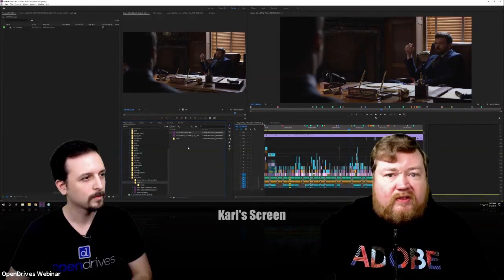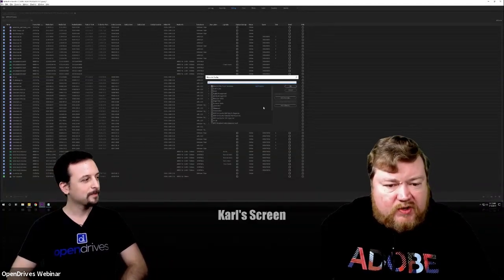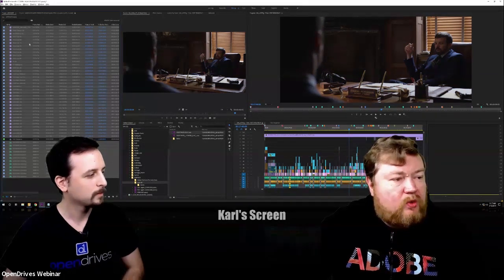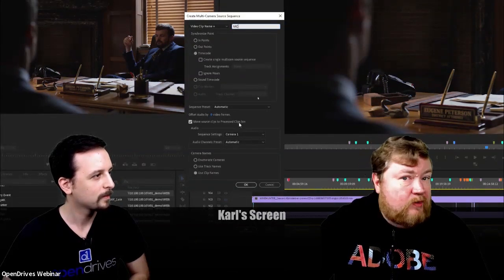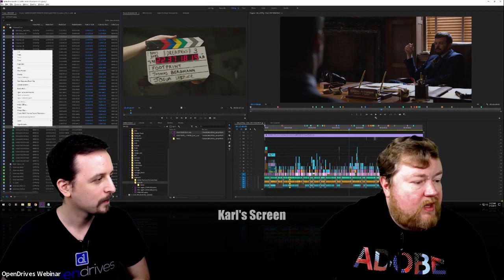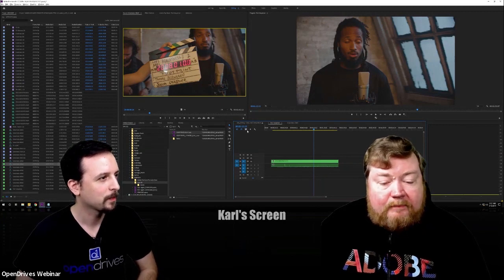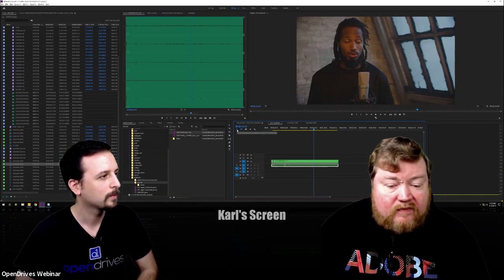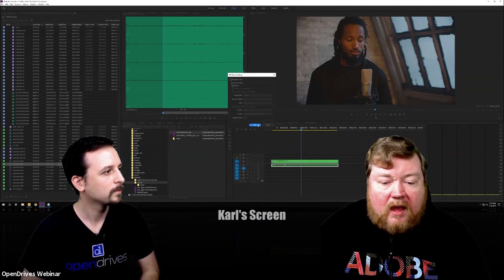Adobe Premiere Pro Tips & Tricks with Karl Soule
Karl Soule, Adobe Premiere Pro Technical Expert & Zack Charney Cohen, OpenDrives Workflow Specialist take you through setting up and managing a large production project in Adobe Premiere Pro.